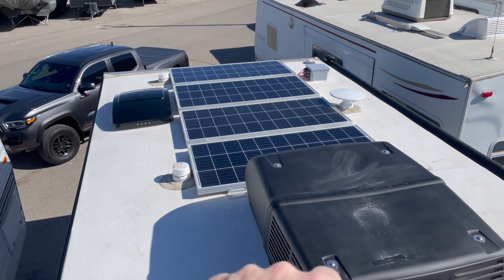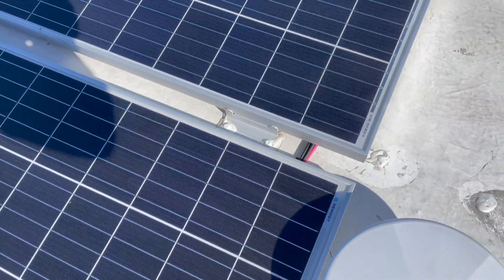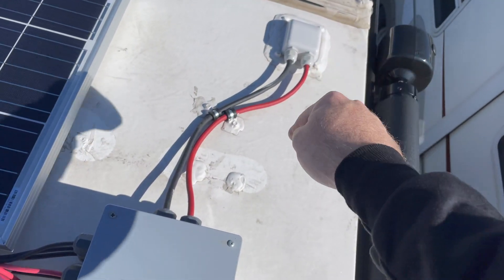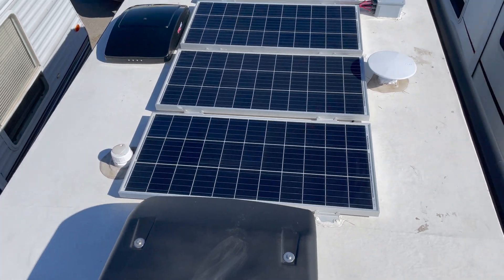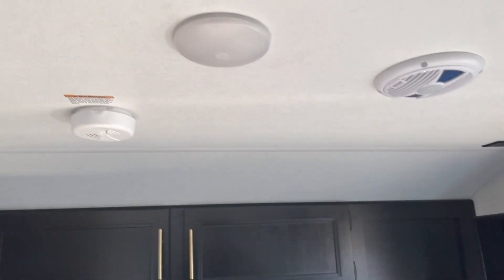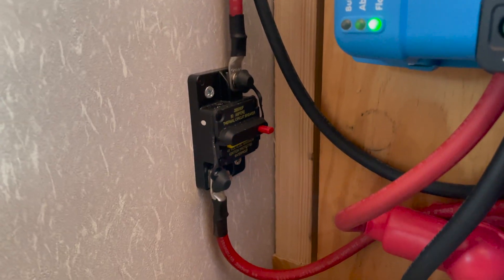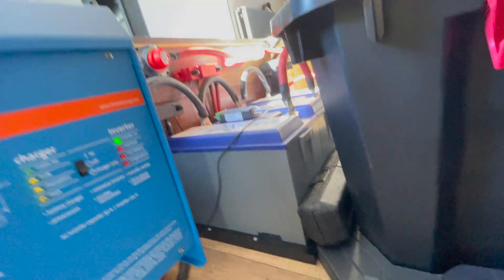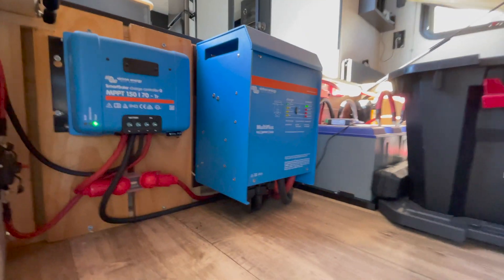RV SOLAR UPGRADE COMPLETE! ☀️🔋 - Wolf Pup 16TS Travel Trailer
A quick explanation of how I set up my solar for my new trailer. Most parts in the install listed below!

Also, I plan on uploading many more videos of other RV tips and tricks as well as sharing the places I go to.

Update 10/12/21: This is for sale as I look for something bigger to upgrade too! Check it out below:

Cable Tubing:

Combiner Box Bus Bars:

4 AWG Wire:

2 AWG Wire:

4 AWG Wire Lugs:

Renogy 100W Panels:

Renogy Panel Z Brackets:

Renogy 15A In-line fuses:

50A Circuit Breaker:

200A ANL Fuse:

Cable Entry Gland:

Victron Smart Controller: